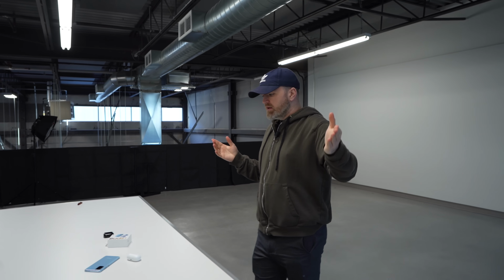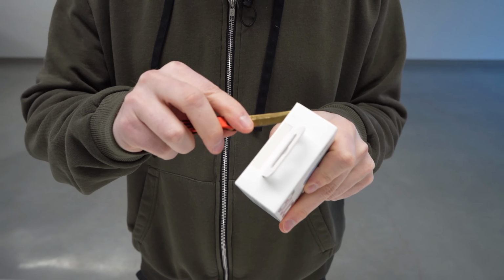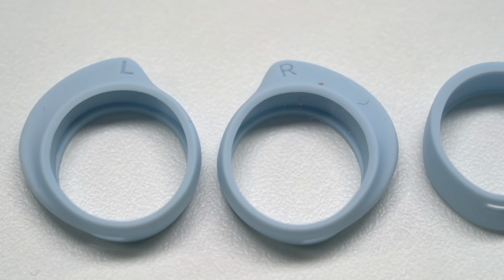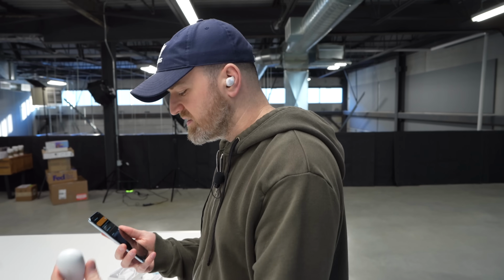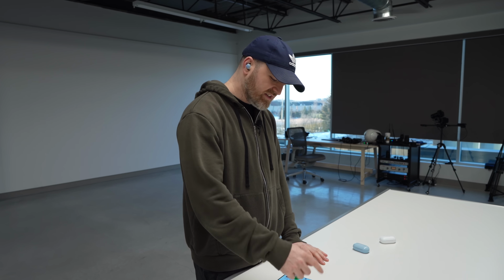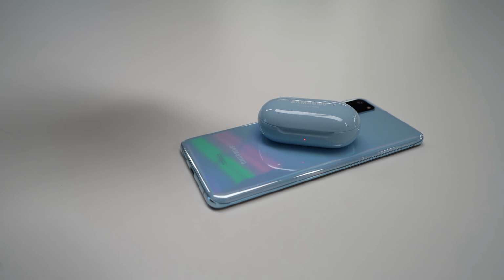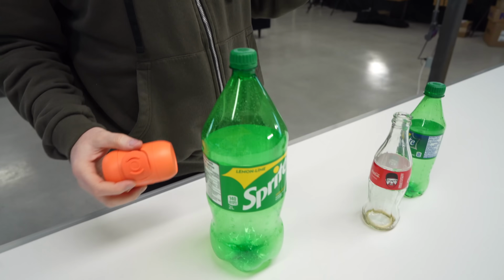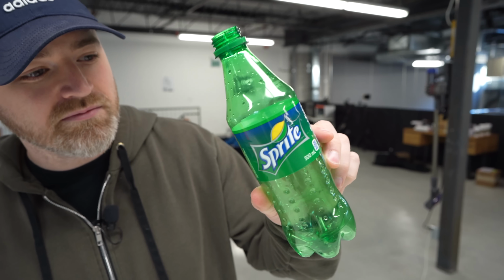Samsung Galaxy Buds+ (vs AirPods, Galaxy Buds)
Samsung Galaxy Buds+ (USA Link)
Samsung Galaxy Buds+ (International)